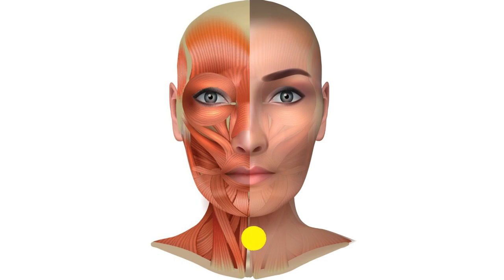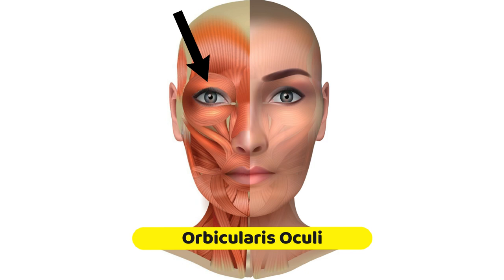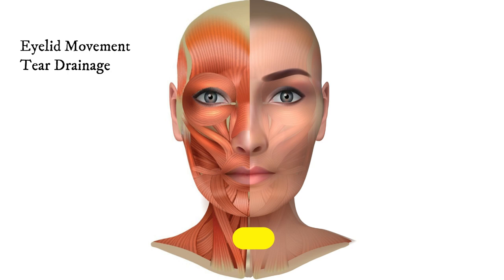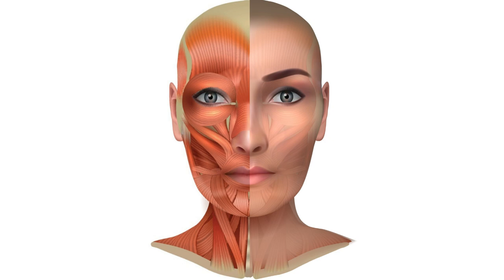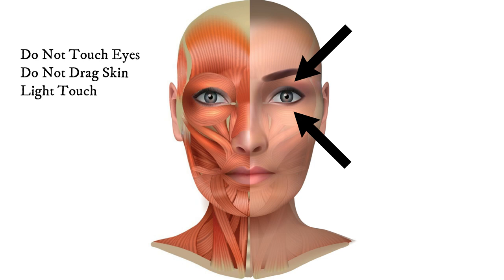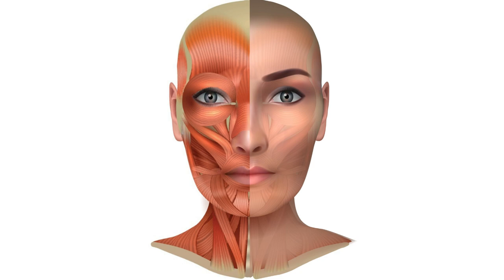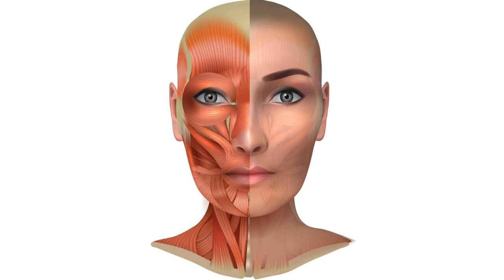Orbicularis Oculi - Massage Anatomy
The orbicularis oculi muscles work to open and close the eyelids (upper and lower) as well as assisting in tear drainage. These muscles are often addressed in massage with light touch, and are associated with common tension headache, often connected to eye strain.